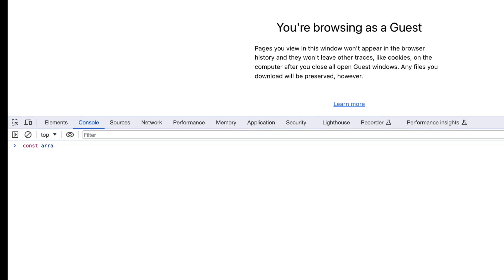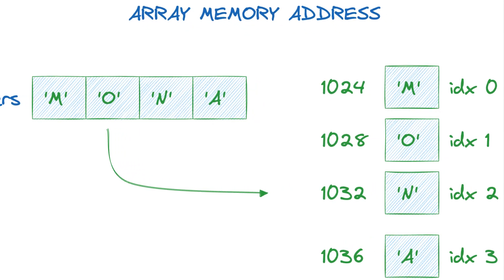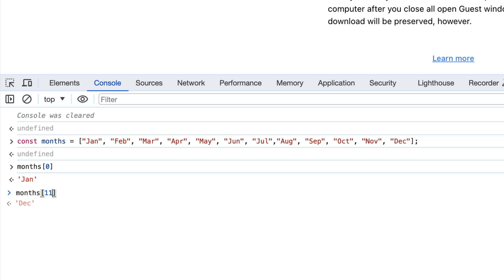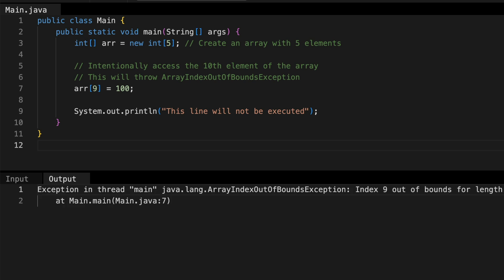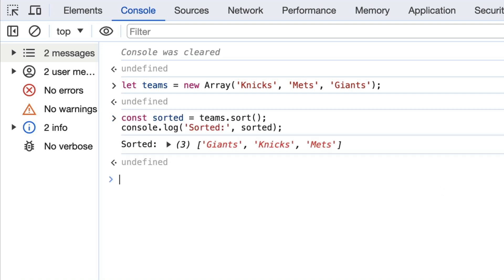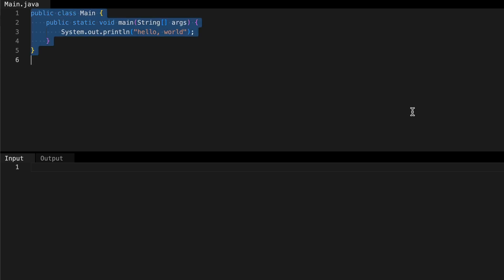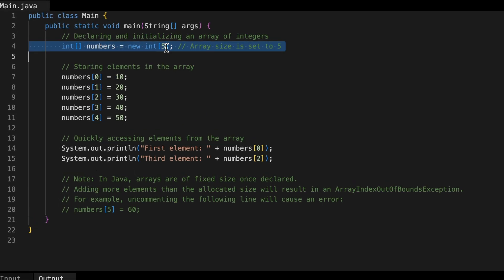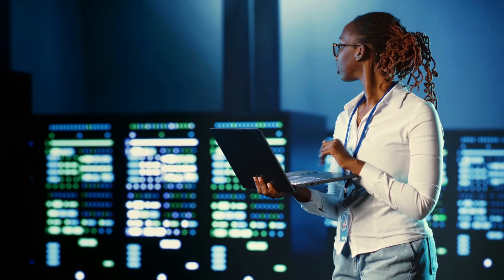Arrays For Coding Interviews